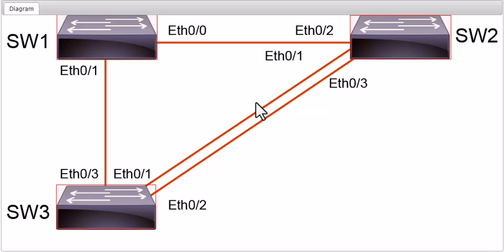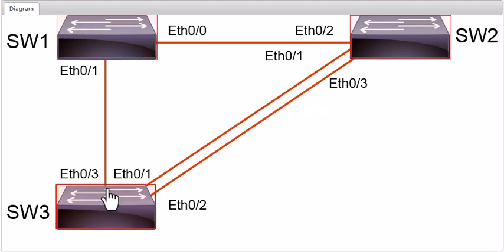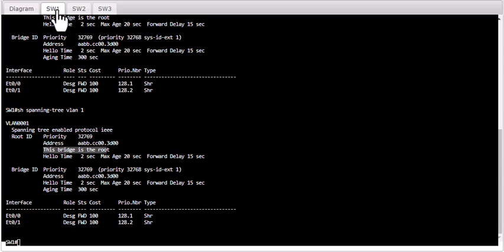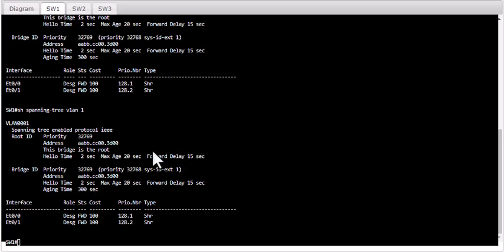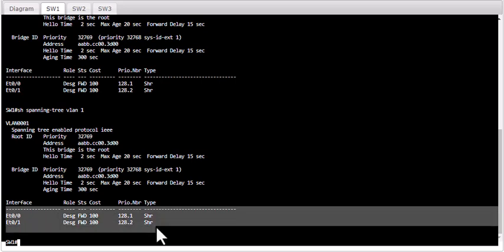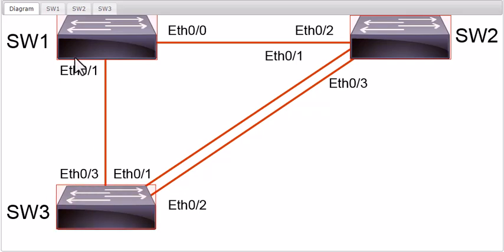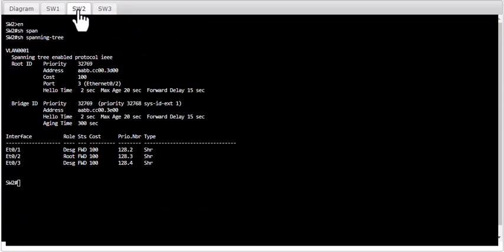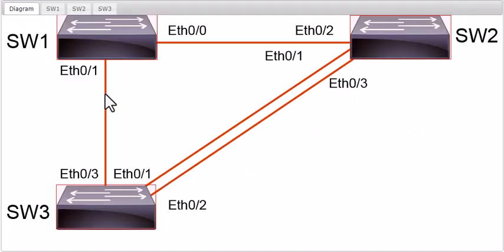Spanning Tree Explained - Using Cisco Live Demo Lab